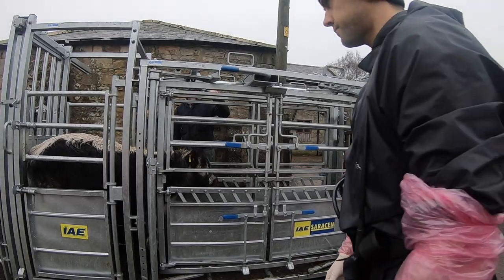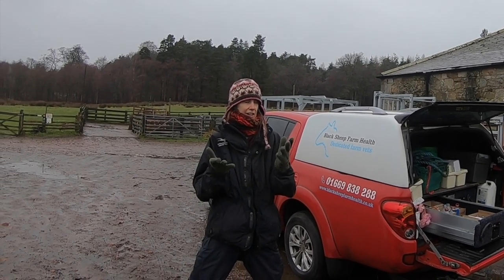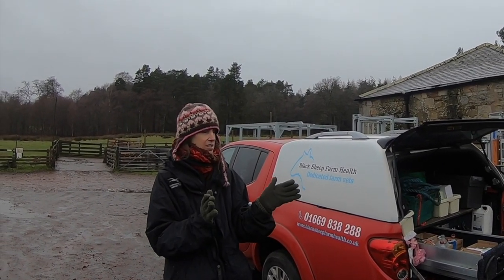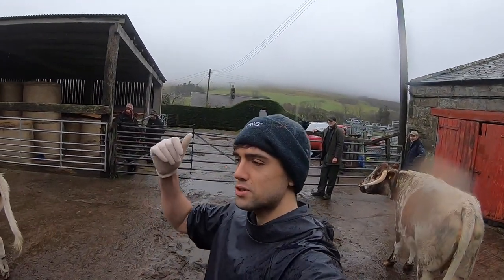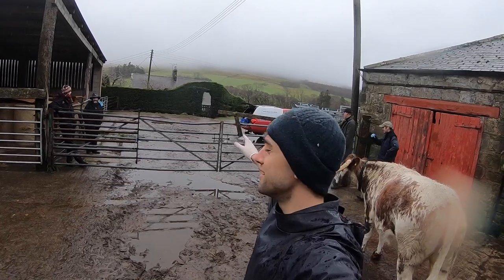REWILDING EXPERIMENT WITH COWS | VLOG 5: Tracking Longhorns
Something a bit different to the usual BVD check test today: GPS tracking cows!